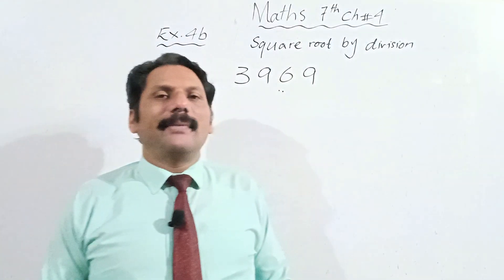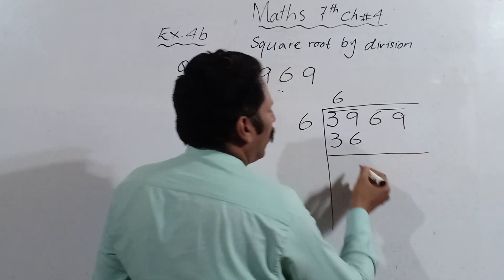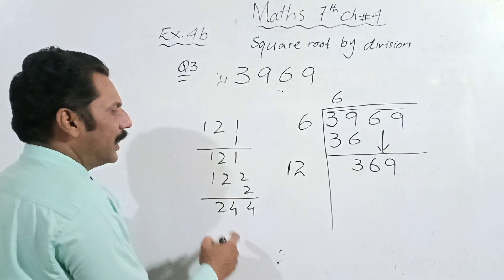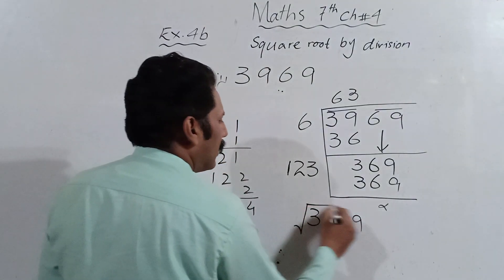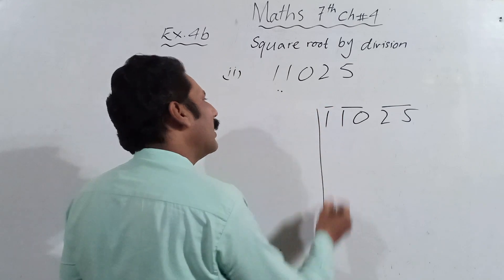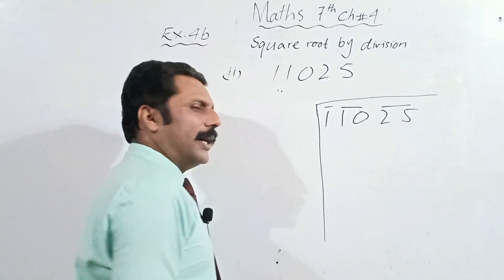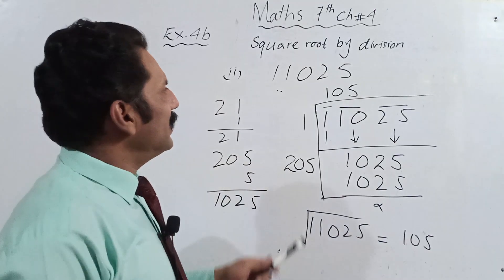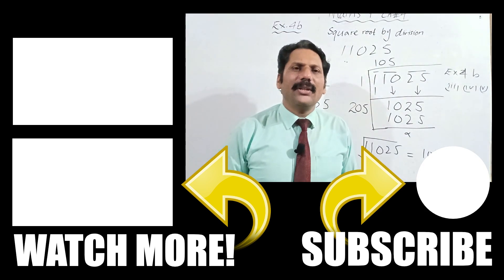Ch#4 Square And Square Roots | Exercise 4(b) Question 3 | 7th Countdown Maths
About Video:
In this video, I will solve some parts of question 3 of exercise 4b for 7th class students.
Cover Topics:
ch#4
square and square roots
exercise 4(b)
question 3
7th countdown maths
7th class countdown maths
mathematics class 7th
7th class math
mathematics chapter 4 class 7th
chapter 4 square and square roots
maths easy approach
youhana arif
mathematics class 7th countdown edition
countdown maths second edition 7th class
class 7th countdown maths chapter 4
Maths is not an easy subject, but it is the teacher who makes it easy. As every human on the face of Earth has his own identity, similarly in the world of Mathematics every teacher has his own approach and methodology to teach mathematics.
It's my ambition to teach Mathematics to my students with a simple and easy approach.